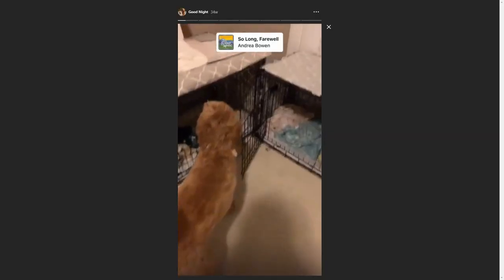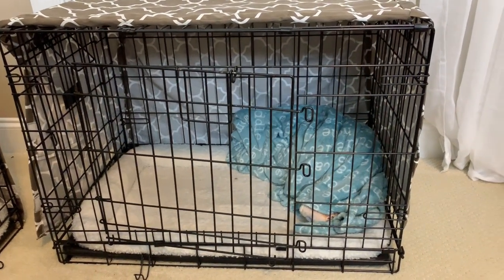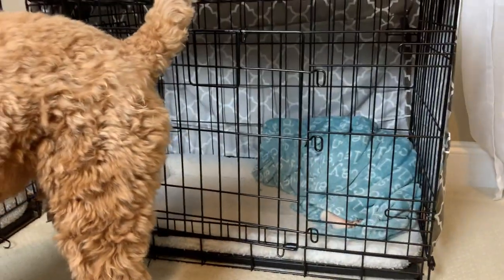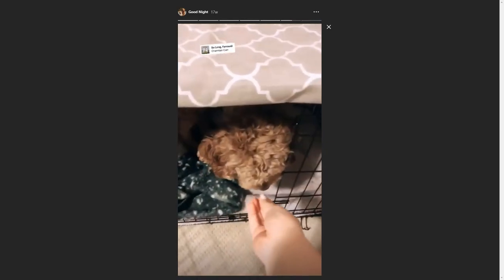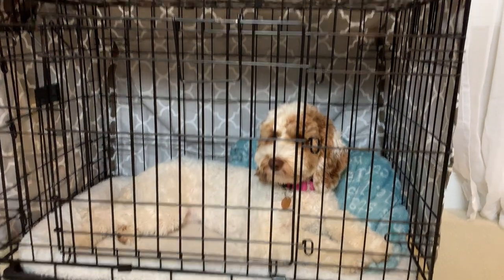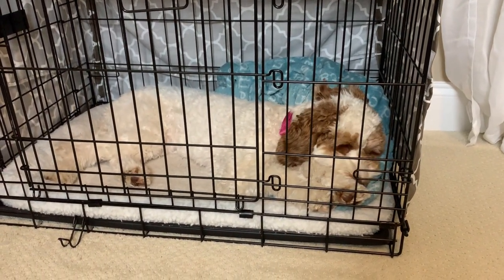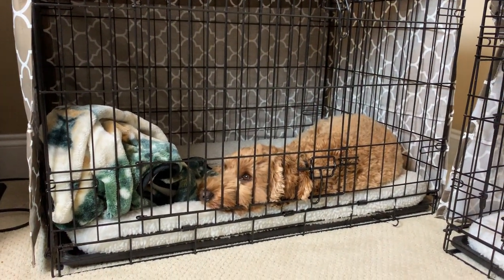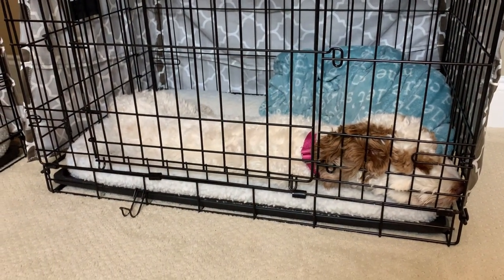How To Crate Train Your Puppy (Get Your Dog to Love Their Crate)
Here are our tips for how we crate trained Copper and Lily. It was not easy, but so worth it!

Let us know your ideas for future videos in the comments below!